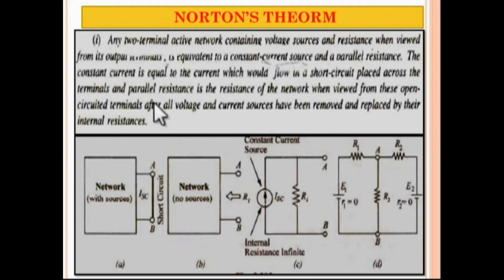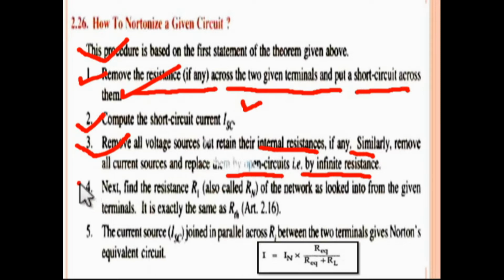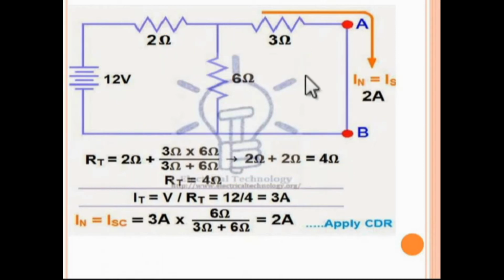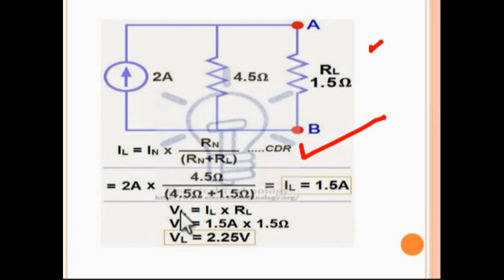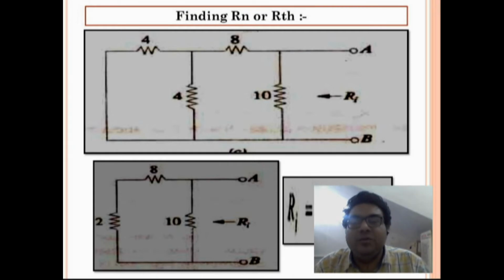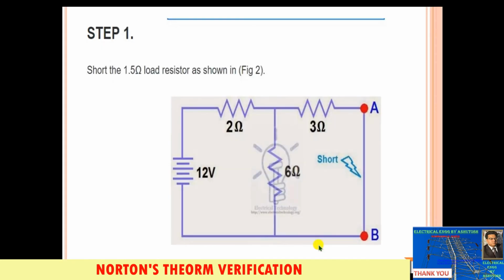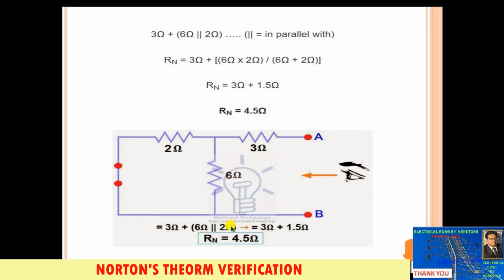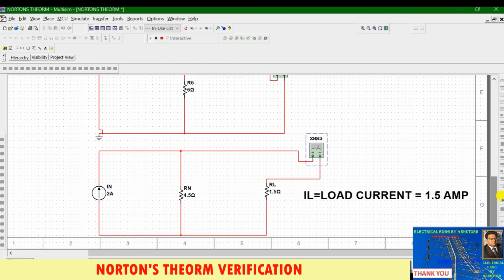NORTON'S THEORM| BEE LECTURE -5 | How To Solve Norton's Theorm Problems | Learn With Easy Steps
DEAR FRIENDS ,